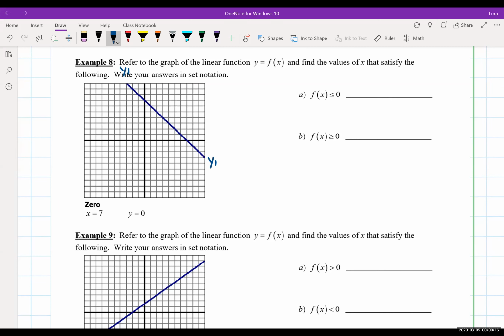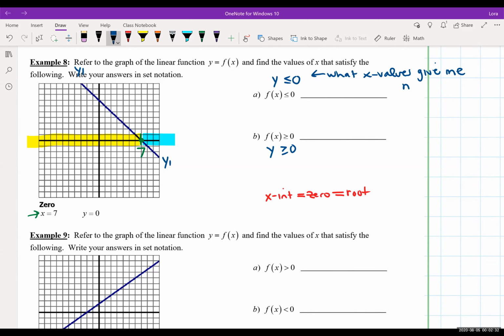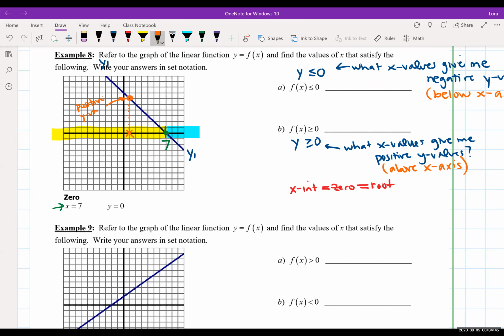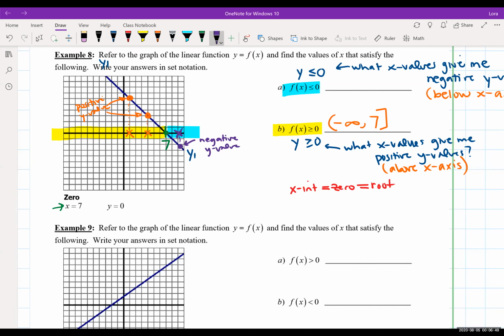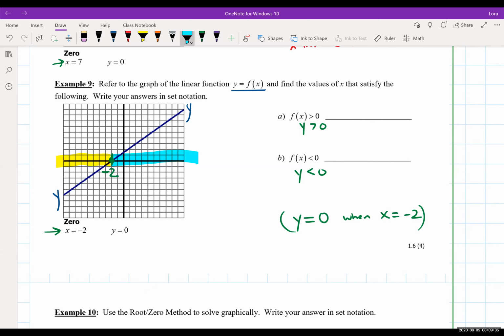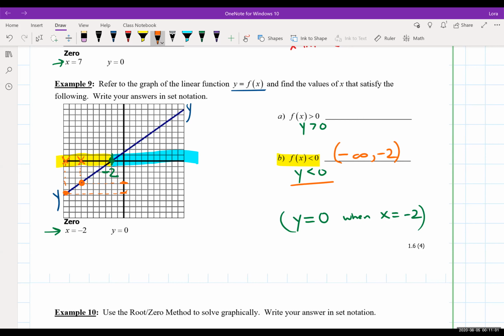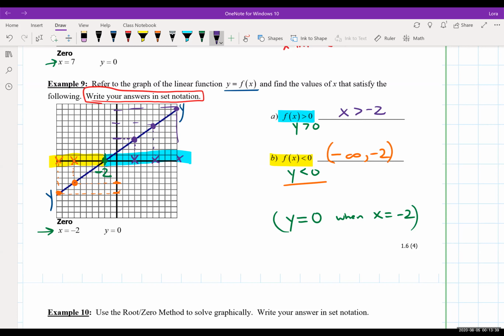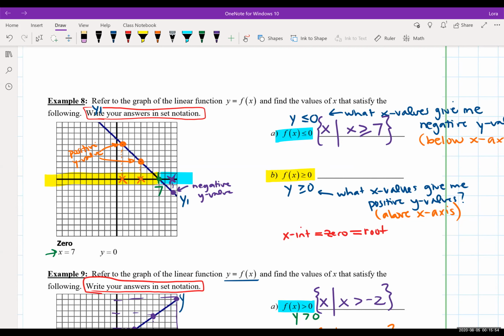1.6 Using the Root/Zero Method to Solve a Linear Inequality